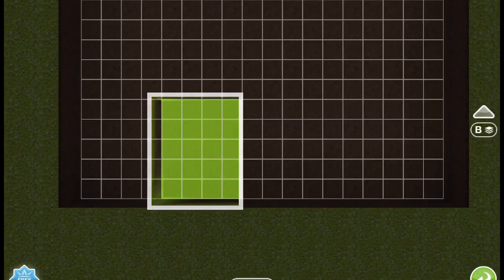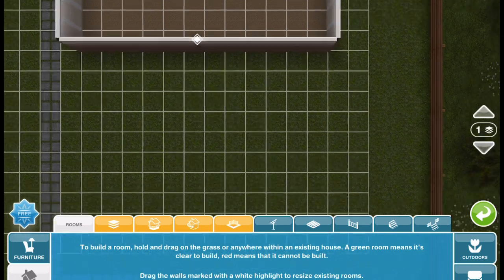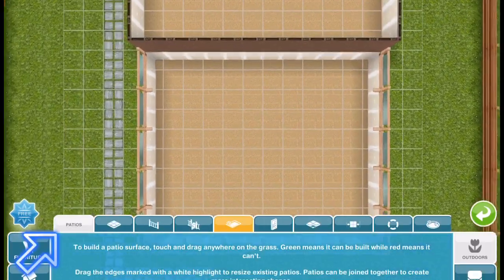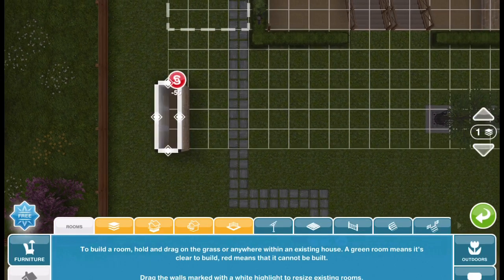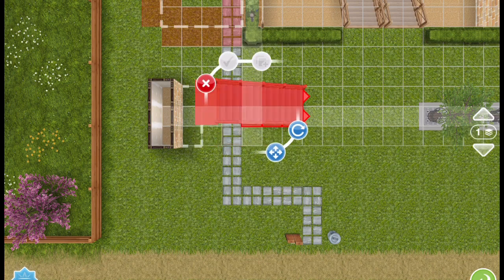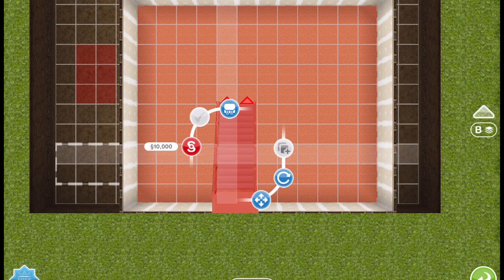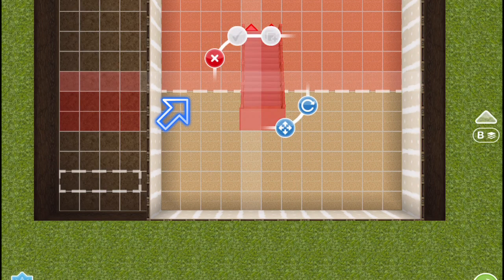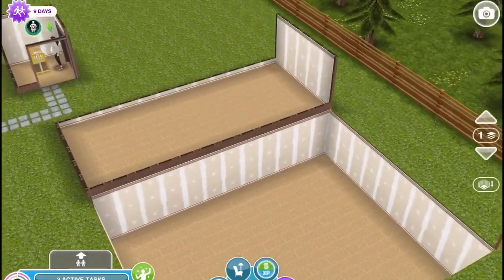Sims Freeplay Basement - GLITCH 😸 - 👉🏻OPEN Basement TUTORIAL 🧰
In this video, you will learn a Sims Freeplay glitch on how to have an open basement. It took a couple of times but it is pretty simple to learn and having an open basement looks really cool!